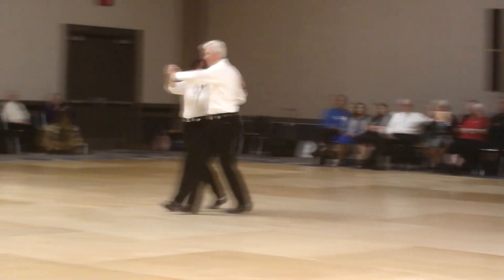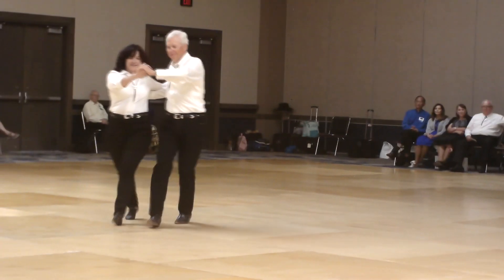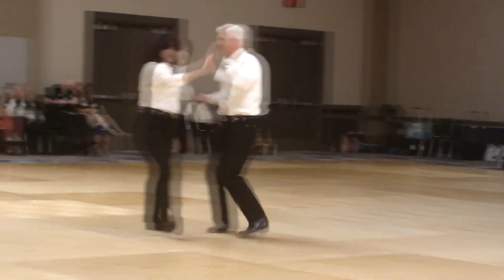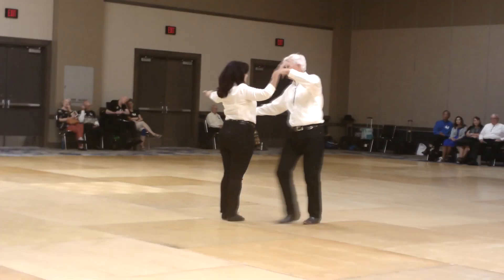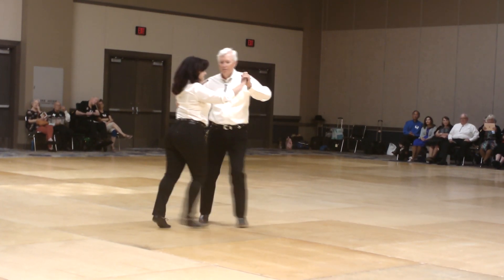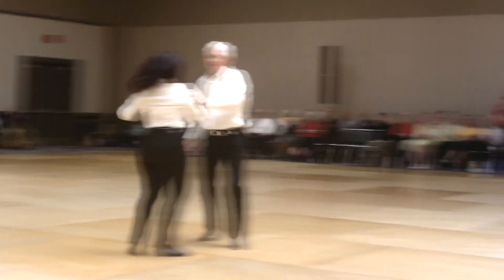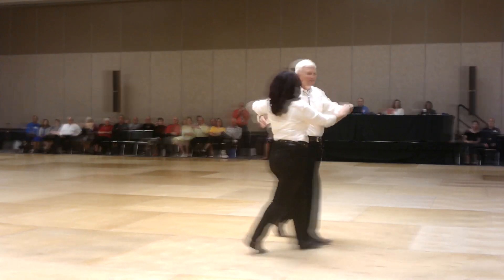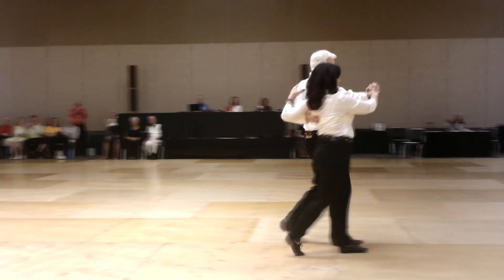Never Coming Down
Phase II Two-step presented by Angela Boaz and Steve Gibson at the 71st NSDC in Evansville, IN in 2022.